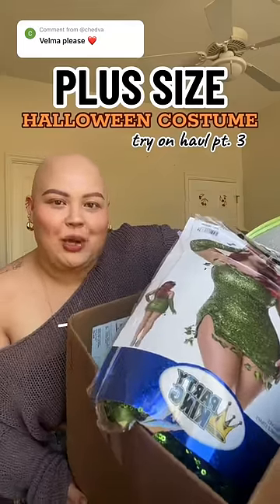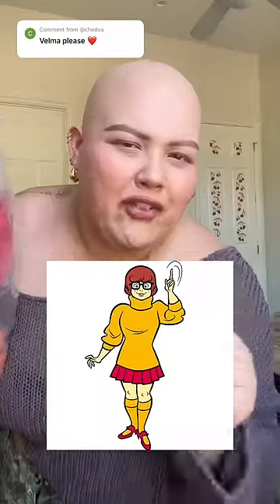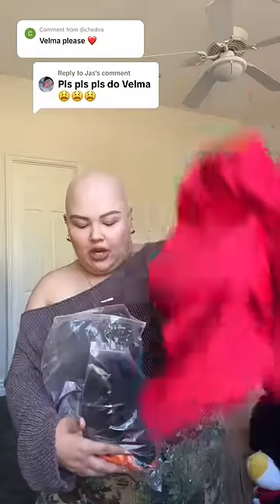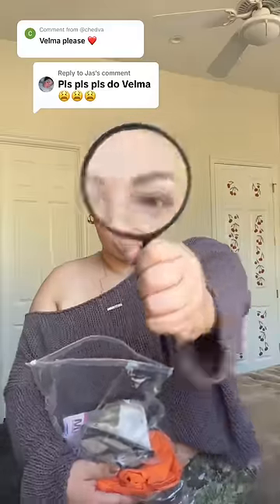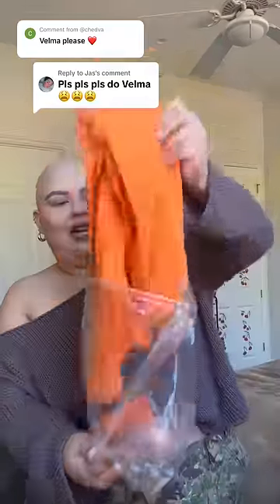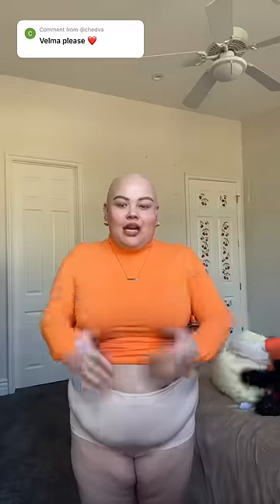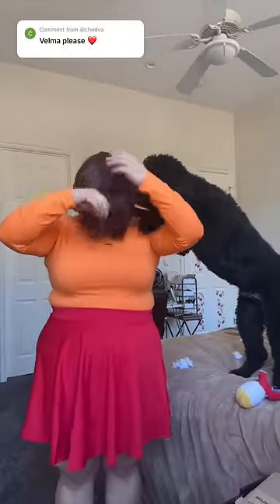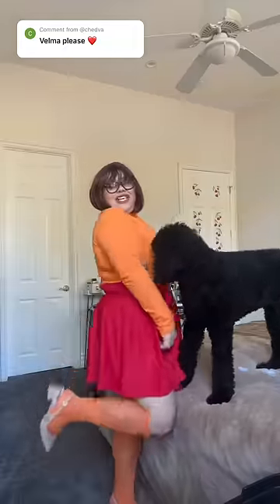i look so different in a wig 💀